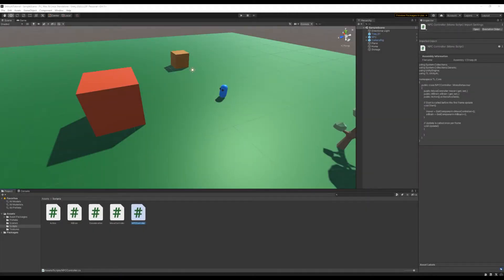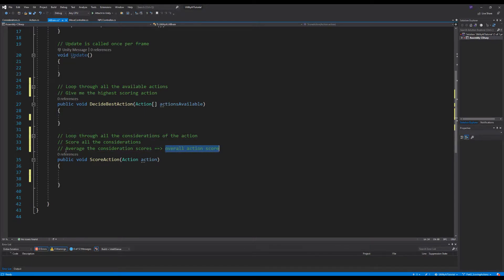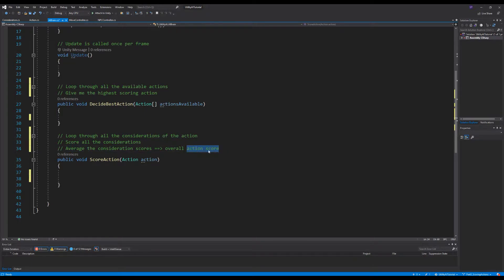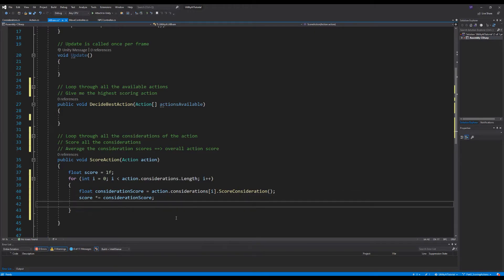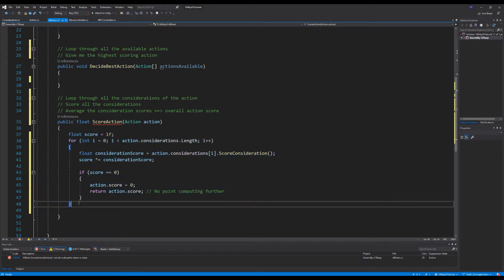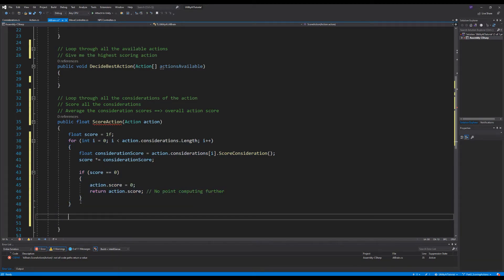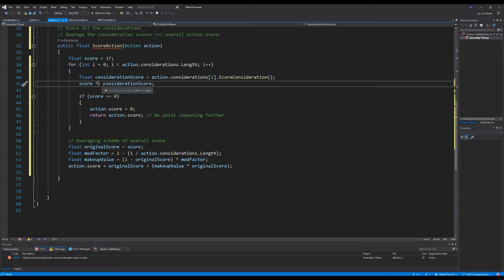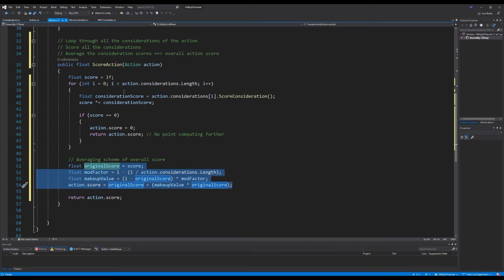Utility AI In Unity - Part 3 - Action Scoring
Third video of my Utility AI in Unity tutorial series. Here we code the logic for scoring actions and picking out the best action.

Behavioral Mathematics For Game AI